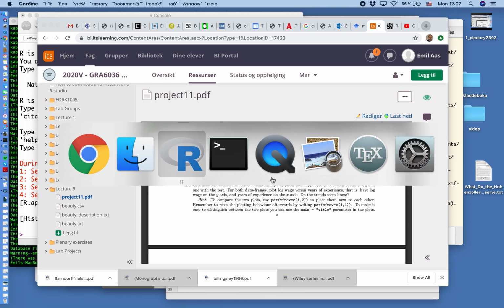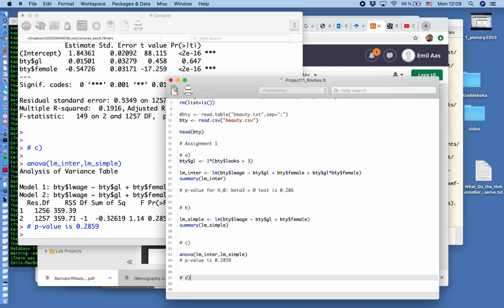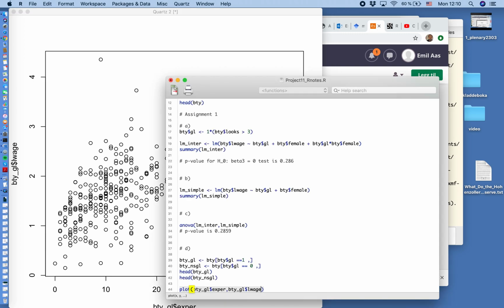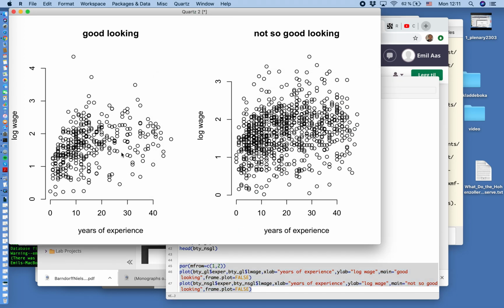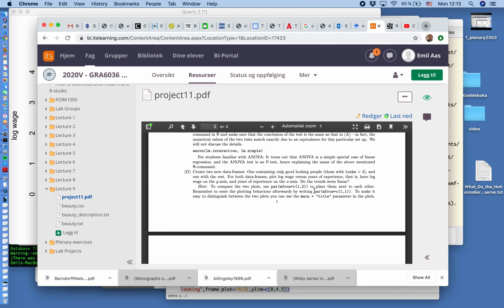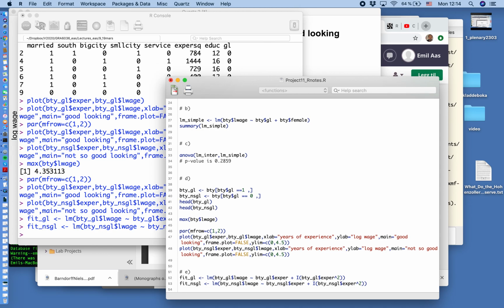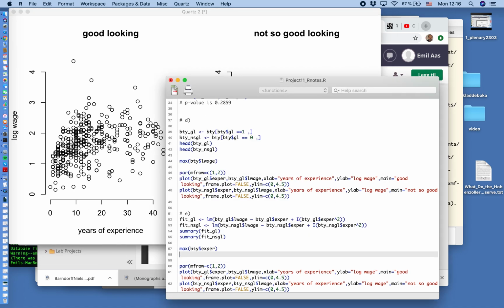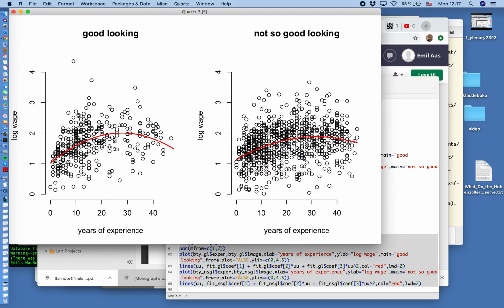video2 Plenary sessions GRA6036, 23 March